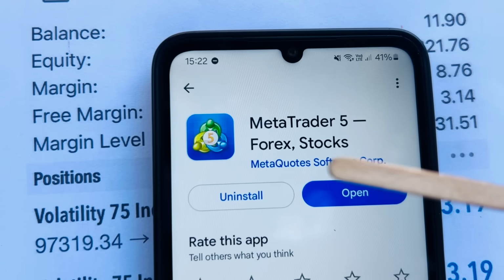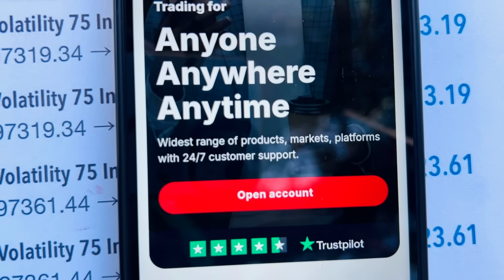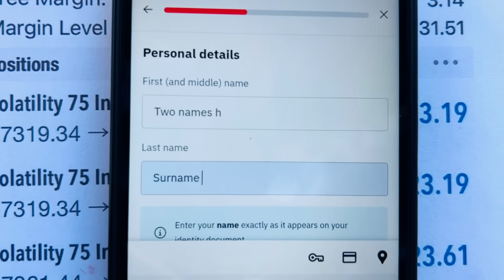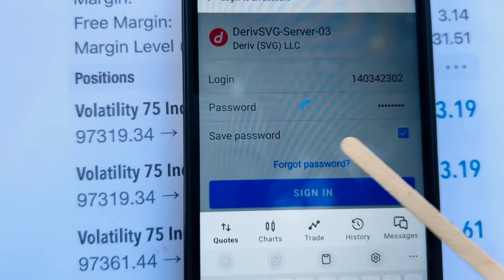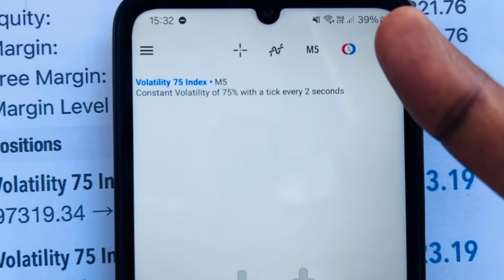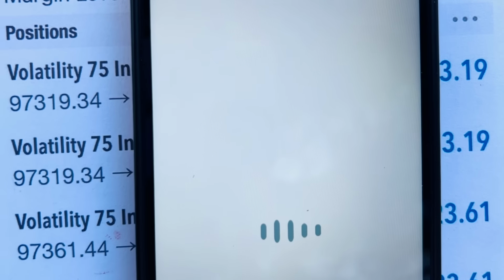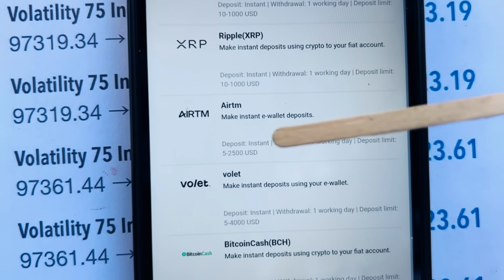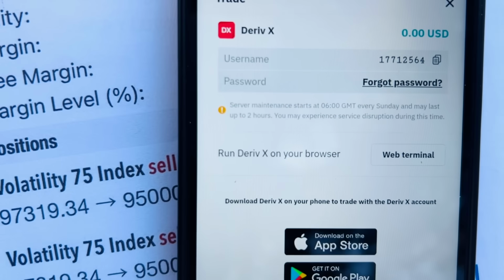How to Open a Forex Trading Account (Step-by-Step for Beginners)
I’ll show you exactly How can you start forex and to open a forex trading account, step-by-step, from choosing a trusted regulated broker, signing up, verifying your identity (KYC), to setting up and connecting your MT4 or MT5 Forex Trading account to the platform. No trading account to show

Please Note//

Before placing your first live trade:
✅ Test on a demo account
✅ Learn basic risk management
✅ Understand lot size, leverage, and stop loss
Forex is a skill game, not a gambling game

Your go-to channel for Forex Trading, Stocks, Cryptocurrency Trading, Volatility 75 and NAS100 trading tutorials, strategies, and live signals.

⏱ Timestamps

💼 Our Services
 1. Live One-on-One Coaching
– R 4,000 / $300
 2. Recorded Tutorial Packages
– From R 1,900 / $160
 3. VIP Trading Signals